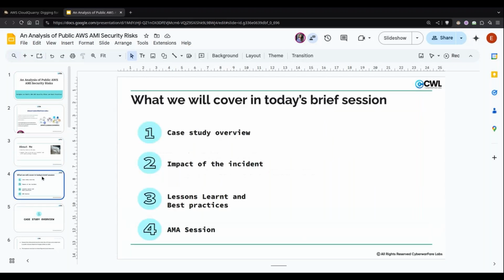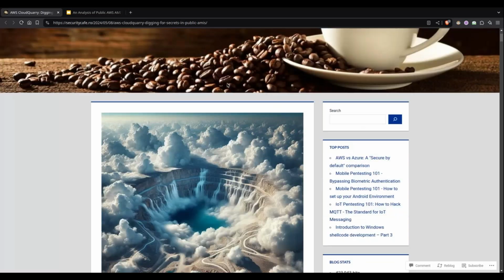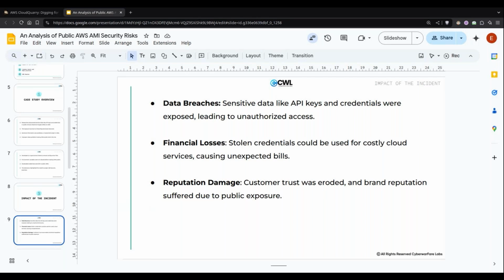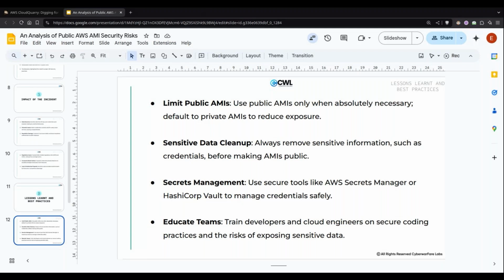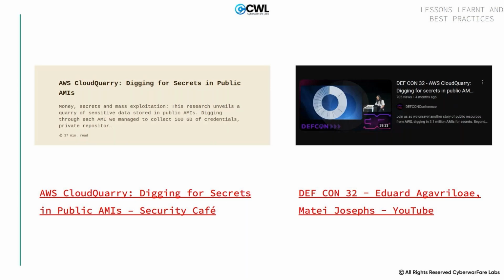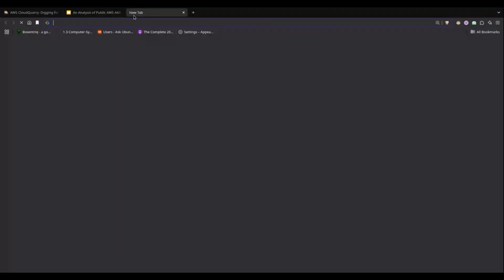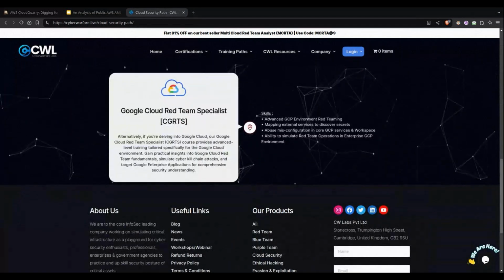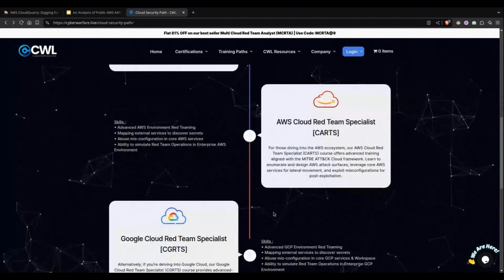An Analysis of Public AWS AMI Security Risks | Live Webinar 💻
Welcome to our exclusive live webinar, "An Analysis of Public AWS AMI Security Risks"! 🌐💻

In this session, we dive deep into the hidden dangers of using public Amazon Machine Images (AMIs) on AWS. Learn how attackers exploit unsecured AMIs, the common vulnerabilities found in public cloud environments, and best practices to secure your infrastructure. 🔒

💡 What You'll Learn:

☁️ The security risks of public AMIs on AWS
🔍 Real-world case studies of cloud breaches
🔐 Pro tips to secure your AWS environment
🚀 How to mitigate vulnerabilities proactively

💻 Join the journey to enhance your cybersecurity and development skills!

➤ About CyberWarFare Labs:
CyberWarFare Labs is a leader in cybersecurity education and solutions, empowering individuals and organizations with cutting-edge knowledge to tackle evolving threats.

📚 Happy Learning! 📚
📌 Follow us for more cybersecurity insights